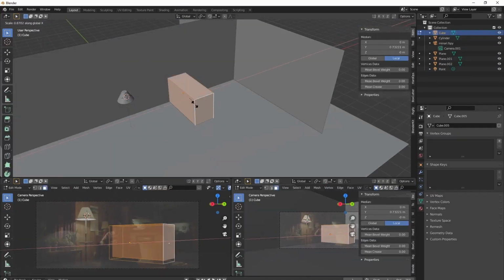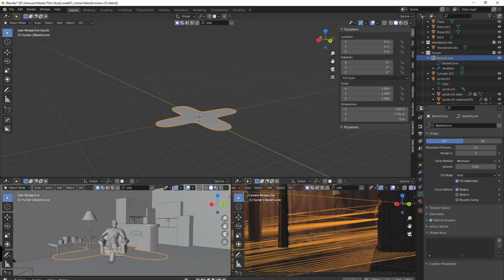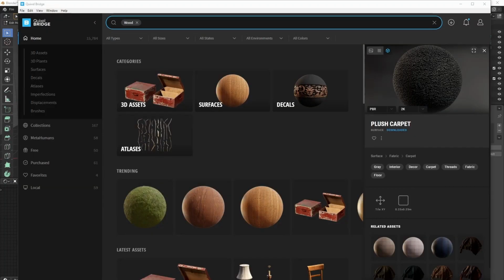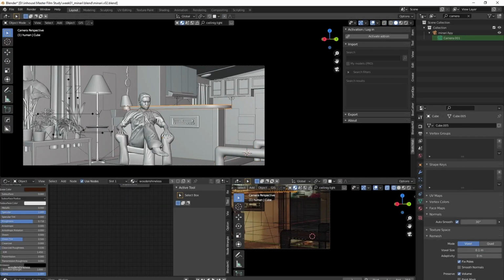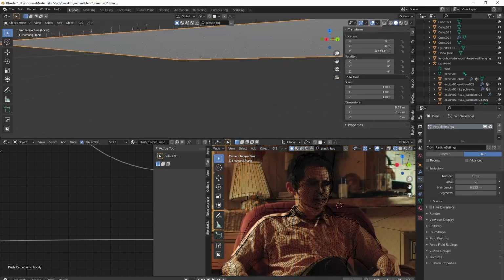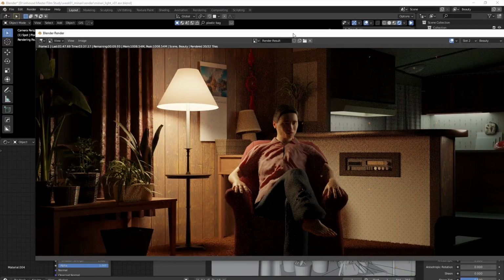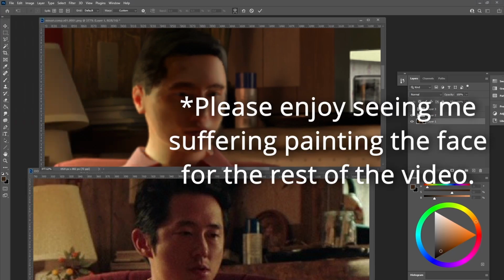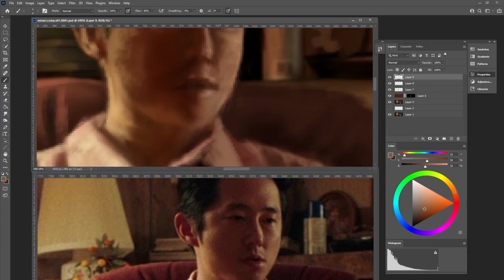Making Film Scene in Blender | Master Film Study #1 - Minari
Hello everyone! Your comments and thoughts are always welcome!

This is a challenge to recreate a film scene to study cinematography.
This is not a tutorial but timelaps and me just rambling over it.